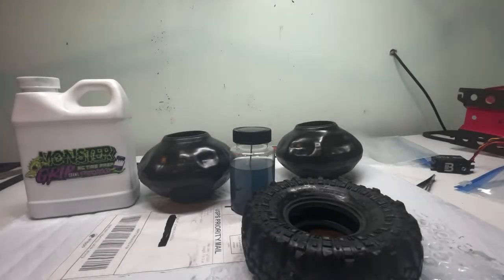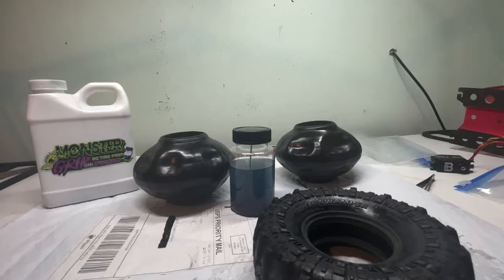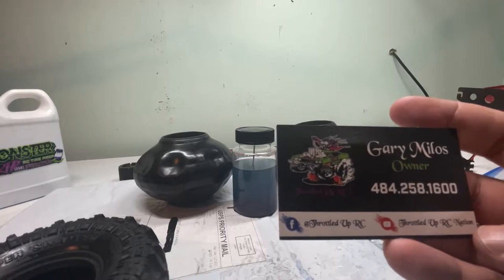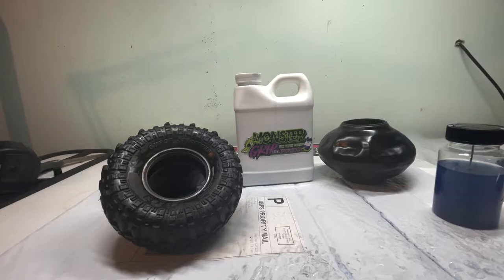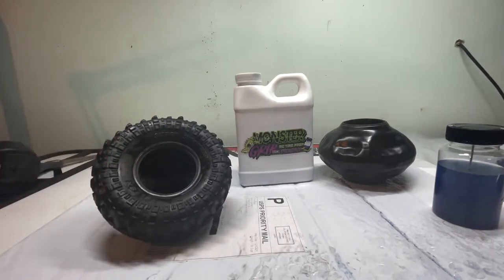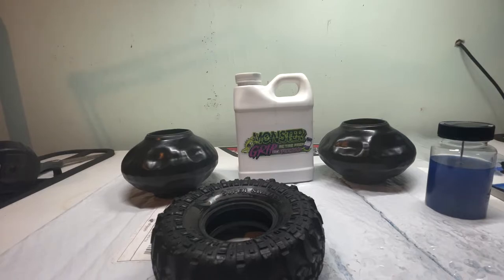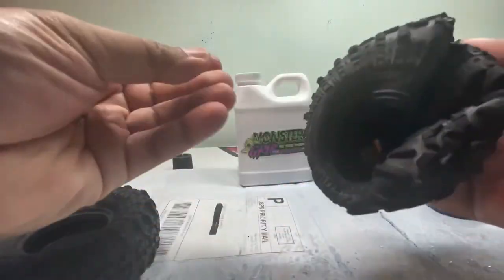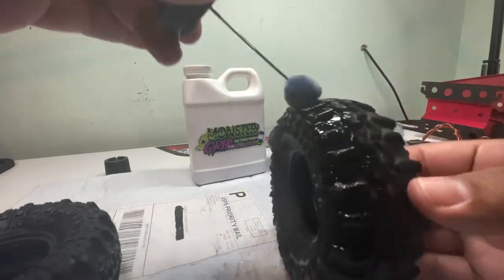Monster Grip tire prep “crawl” part 1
Crawl monster Grip is a tire conditioning formula by @Stixdude72. This tire conditioner is something new to the crawler scene and has been making waves.